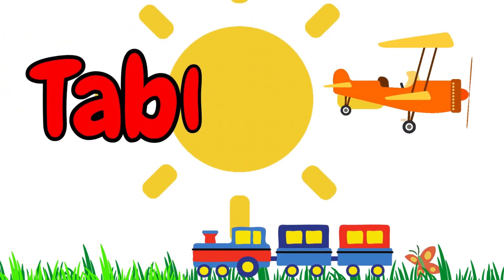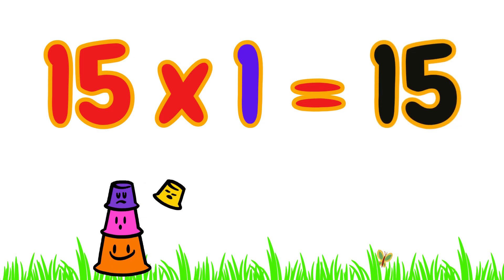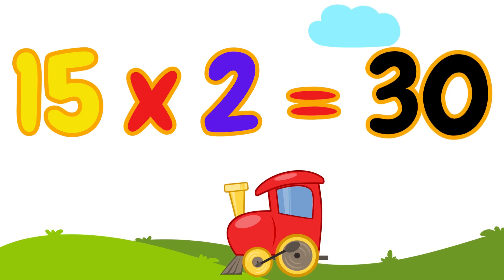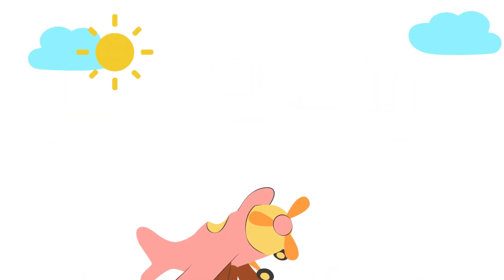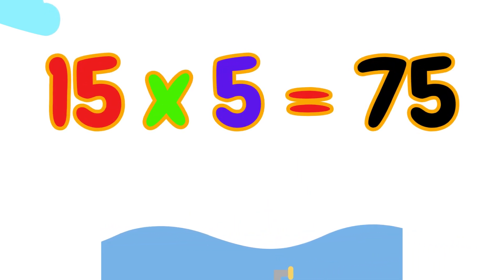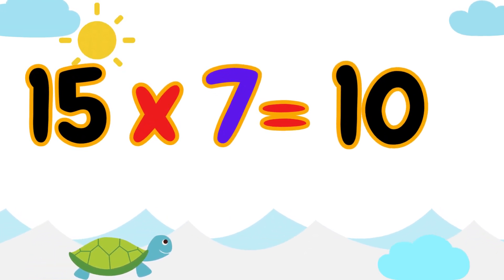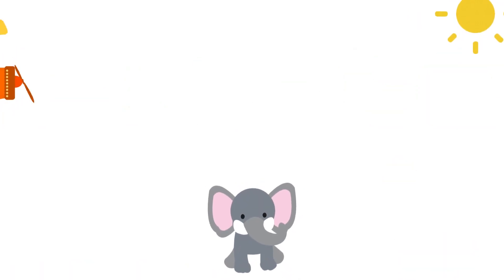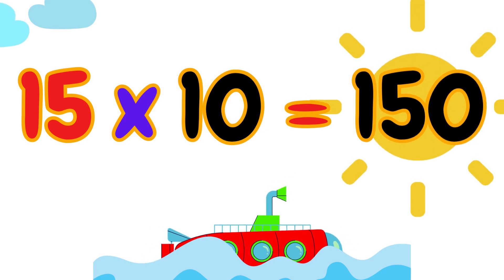Kids Table 15, Multiplication of fifteen, 15 ka pahara,جدول 15، without music, بدون موسیقی،